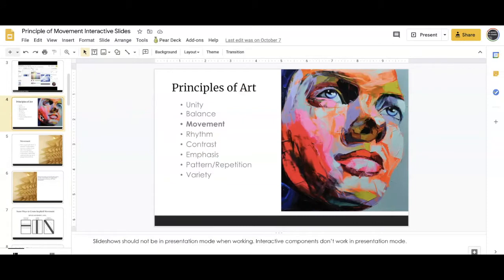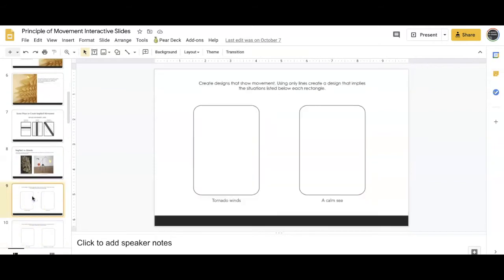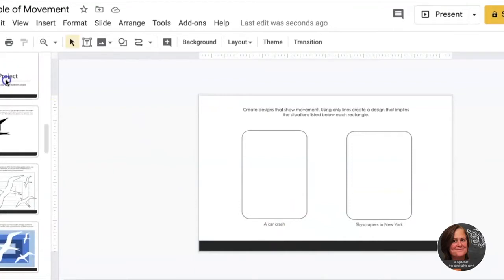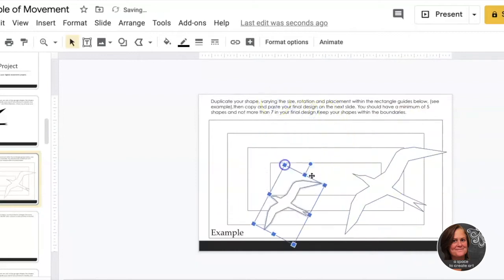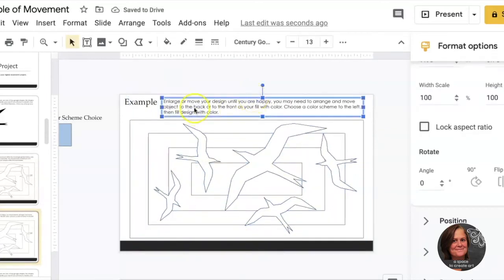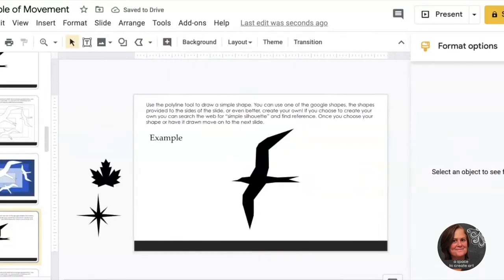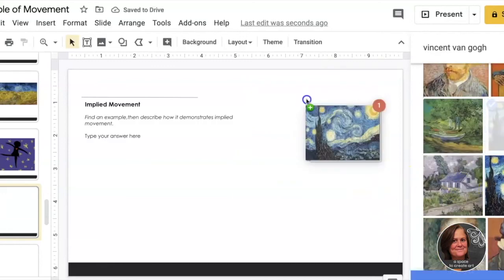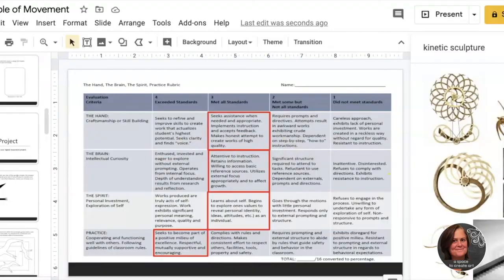Narrated Principle of Movement Video